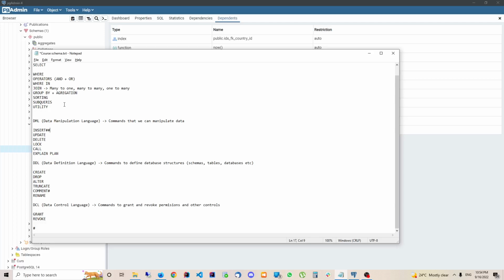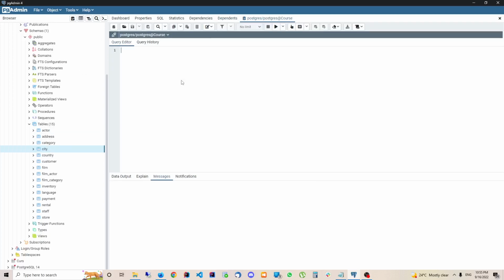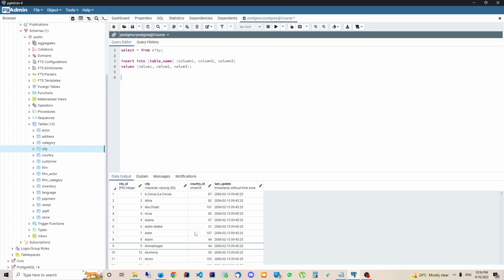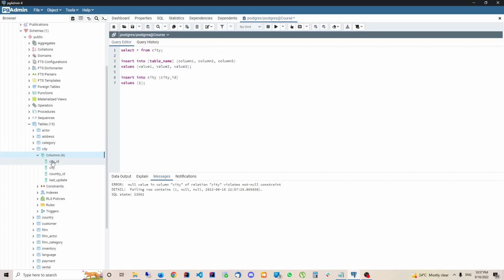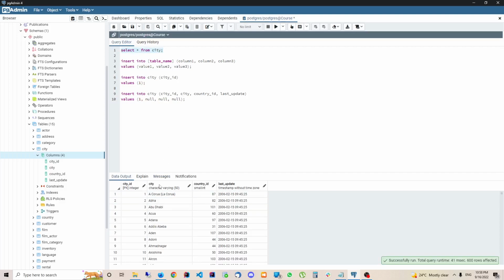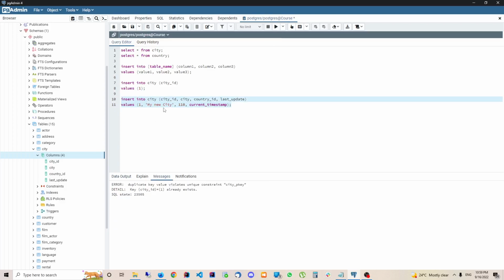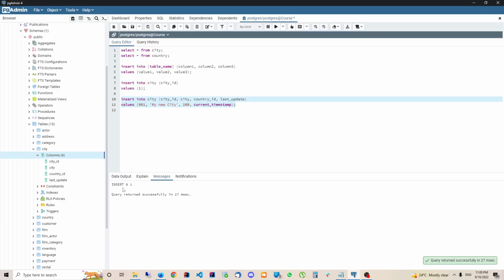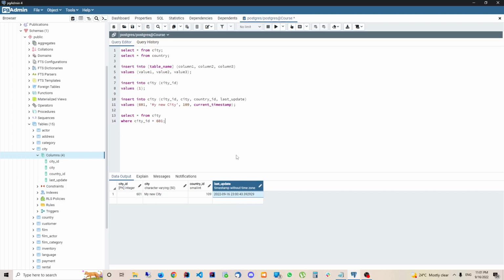POSTGRESQL Tutorial for beginners - INSERT STATEMENT